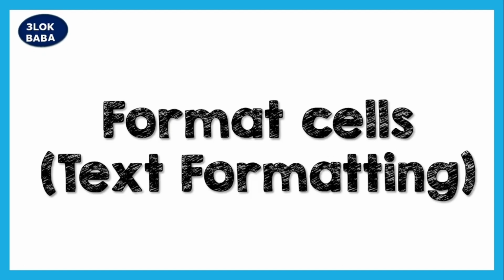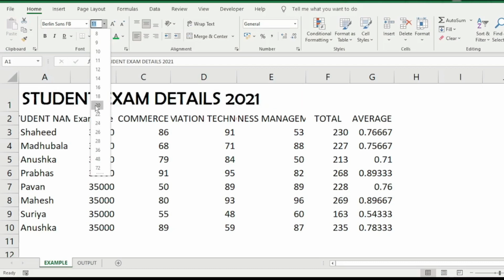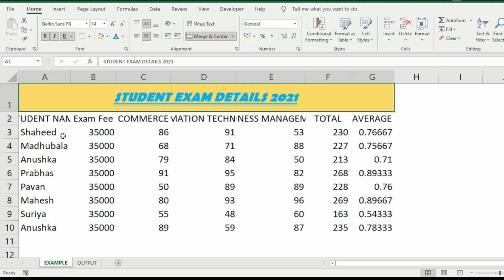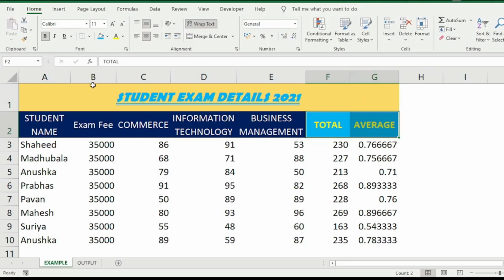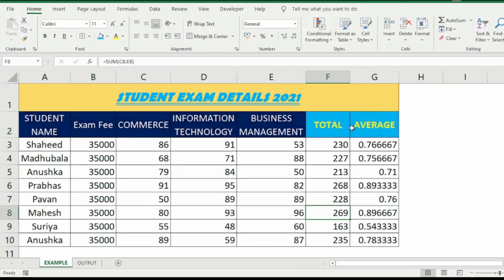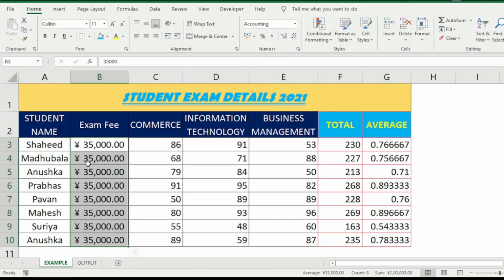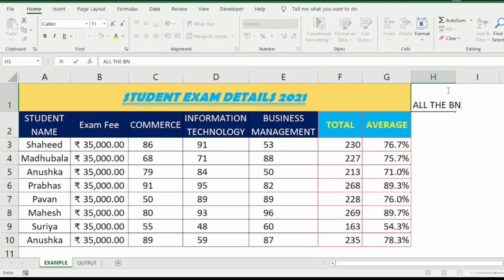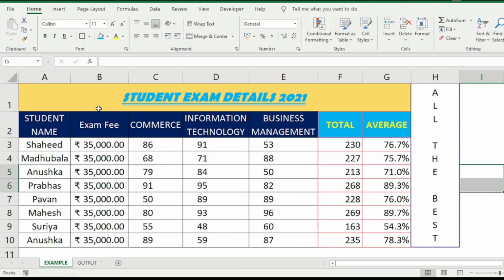Format Cells || Text Formatting in Excel || Font || Alignment || Numbers || 3LOKBABA || Learn & Fun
This video is about how to format or edit the data in Excel by using Formate options in Excel
- Font (Style, Size, Color, Bold, Italic, Underline. )
- Alignment ( Left, Middle, Right, Top, Indentation. )
- Numbers( Percentage, Currency Symbol, Decimal)